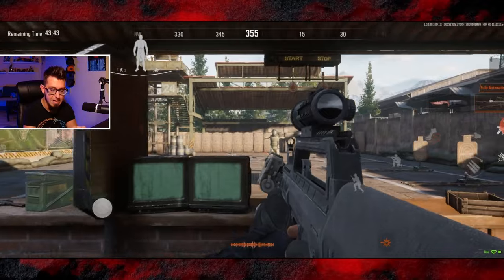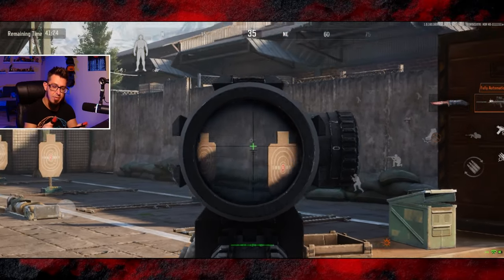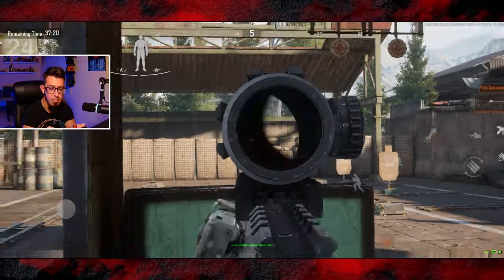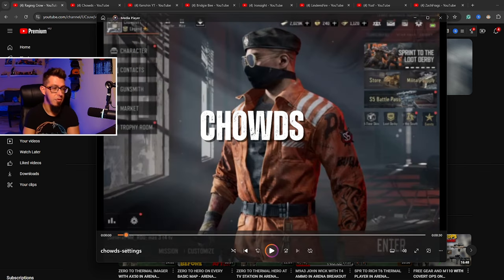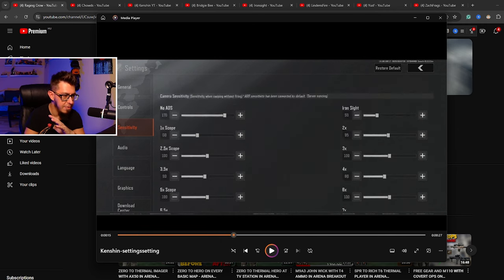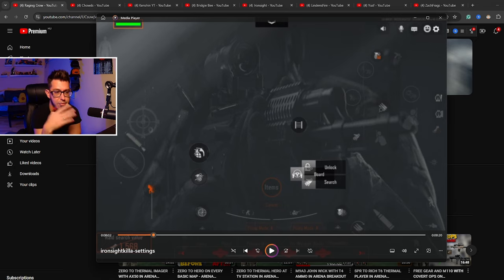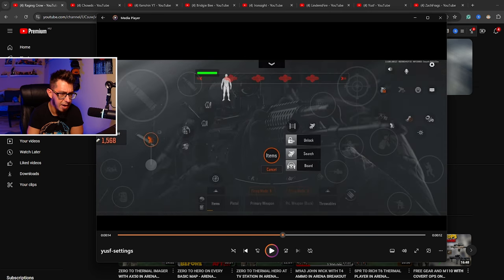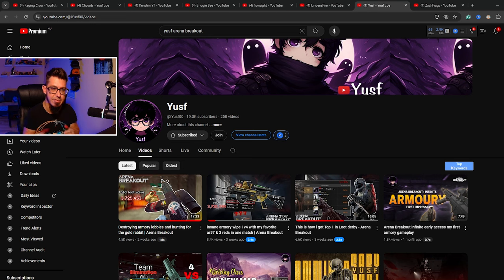"Perfect" Settings EXPOSED! Gyro Benefits & Pro Player Settings - Arena Breakout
BIG THANKS to all the creators who shared their settings! The audience will appreciate it. You all rock!

/// IGNORE TAGS ///
Arena Breakout

00:00 Perfect Settings
02:24 Why use gyro?
03:37 Recoil Control
04:51 Controls
05:50 Raging Crow
06:35 Bridgie Bee
07:50 Chowds
08:59 Kenshin
10:27 Lindensfire
11:04 Ironsight
11:46 Zachfrags
12:36 Yusf
14:32 Keep experimenting